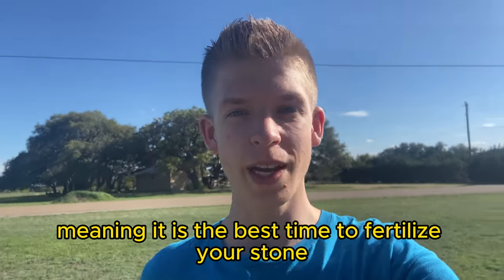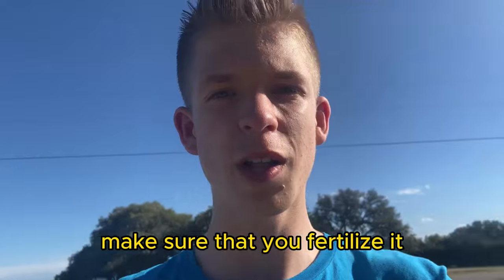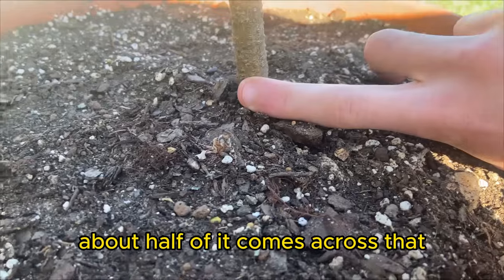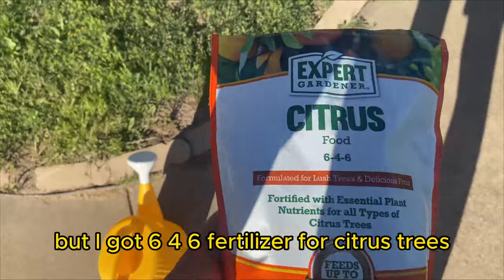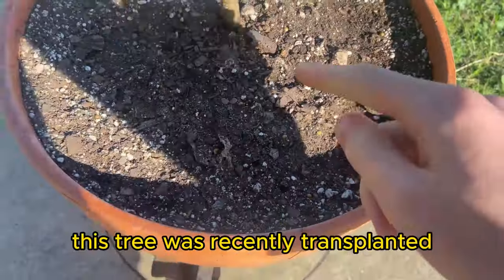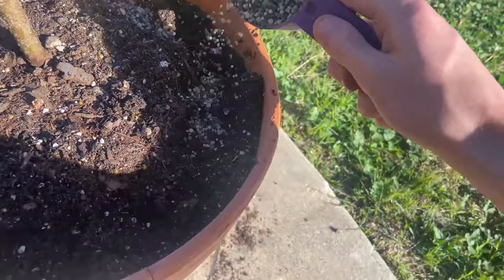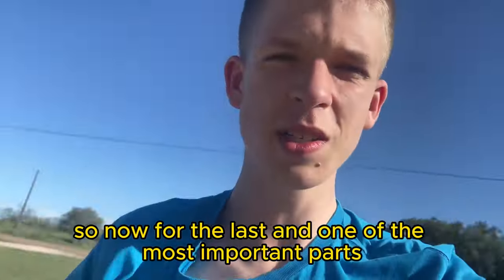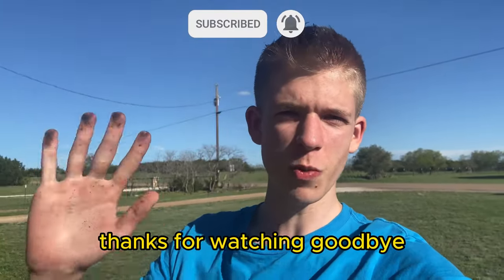How to Fertilize Fruit Trees!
In this video, I share a great guide to fertilizing fruit trees, during the growing season on the internet! spring time is the best to fertilize anything so they can grow strong in spring before using their energy to keep cool in the summer. Backyard orchard growers want to know about fertilizing fruit trees during the growing season. This guide will help you know when to fertilize, how much fertilizer, and how to apply it! I use weight to measure the right amount of feed, because feeding your trees is a crucial part of knowing how to grow nectarine, peach trees, etc!

00:00 - Intro
00:13 - Nectarine Tree Showcase
00:26 - When to Fertilize Fruit Trees
00:40 - How to Fertilize Fruit Trees
1:17 - Fertilizers Used
1:35 - Measuring How Much Fertilizer to Use
1:49 - How to Apply Fertilizer
2:32 - Watering
2:48 - Conclusion